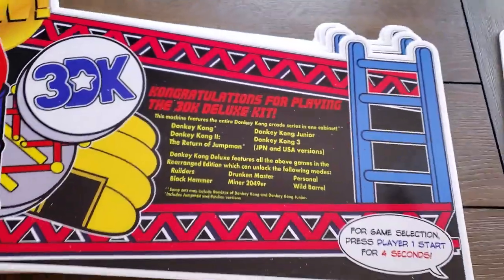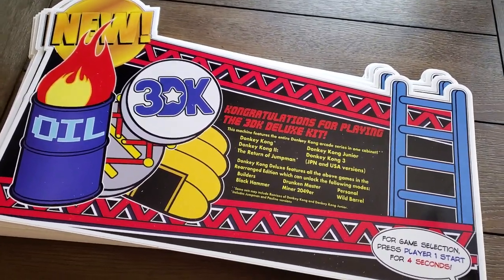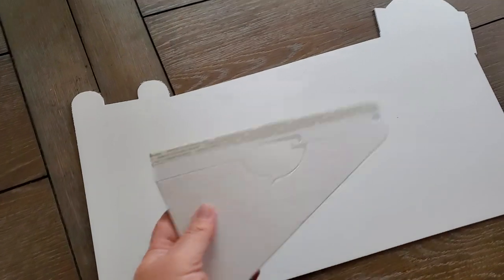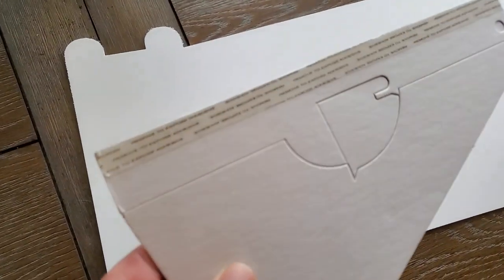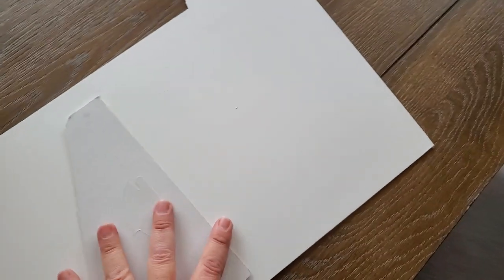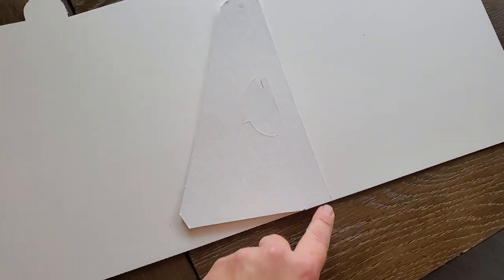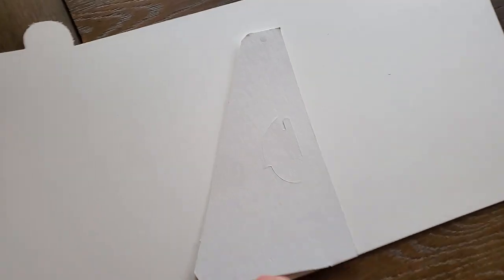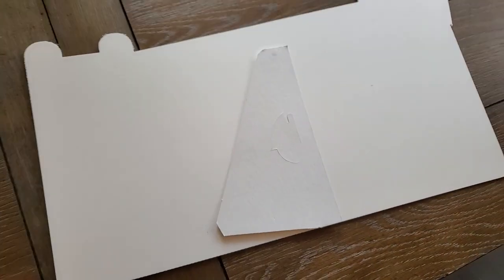December 21, 2022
3DK / 3DKJr Donkey Kong Multigame save kit Cabinet Topper Kickstand Installation